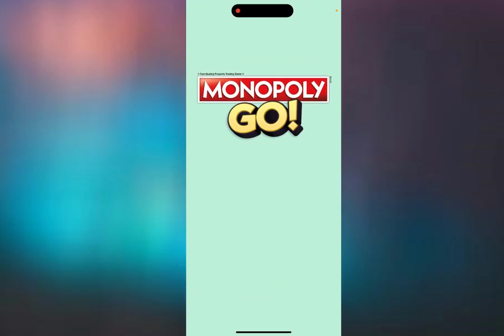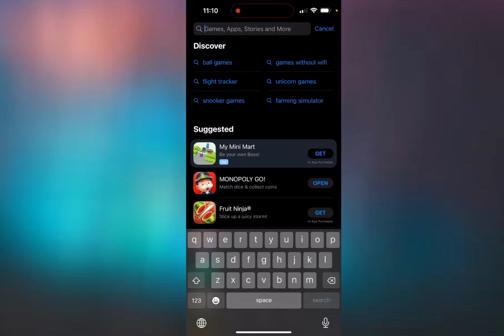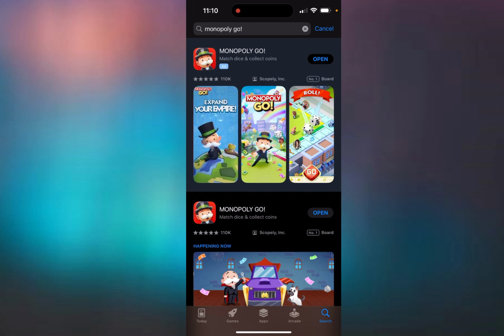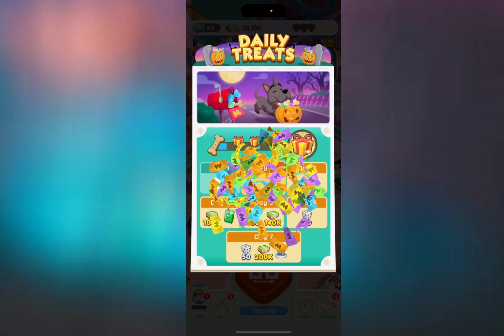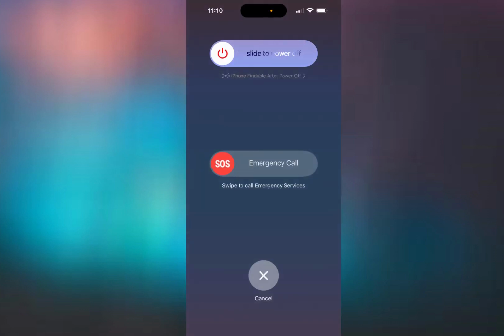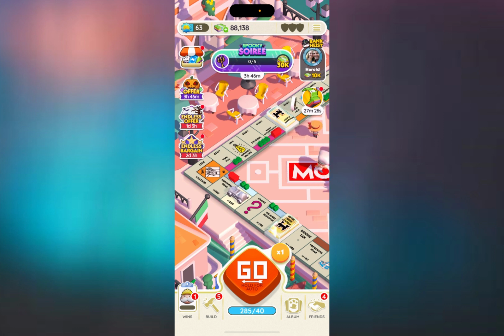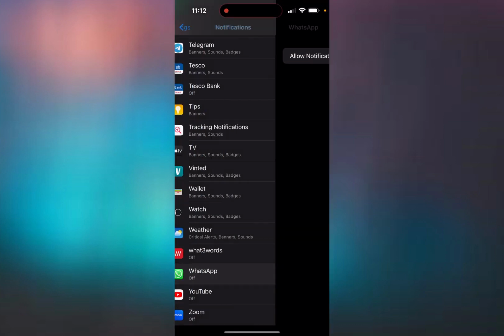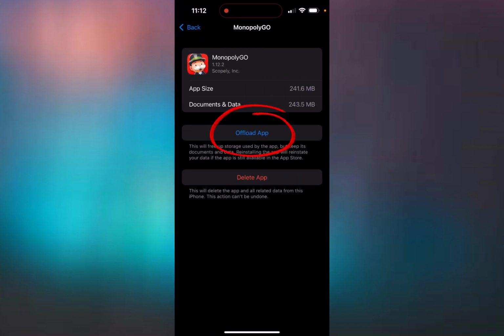How to Fix Monopoly Go Not Loading (EASY)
In this video I will show you How to Fix Monopoly Go Not Loading

In this tutorial, we'll guide you through straightforward troubleshooting steps to get your Monopoly Go game back on track.

Join us as we identify common issues that might be hindering Monopoly Go's proper loading and provide simple solutions. Whether it's a slow internet connection or device compatibility concerns, we'll address a range of factors contributing to the loading problem.

Don't let loading hurdles dampen your Monopoly Go experience any further. Tune into this video now and rediscover the joy of playing this classic game with your friends and family!